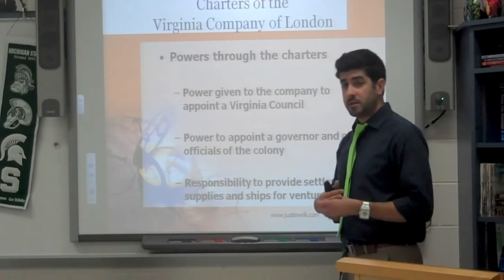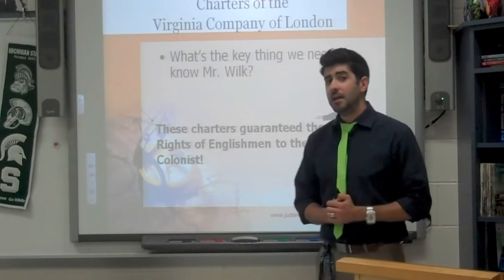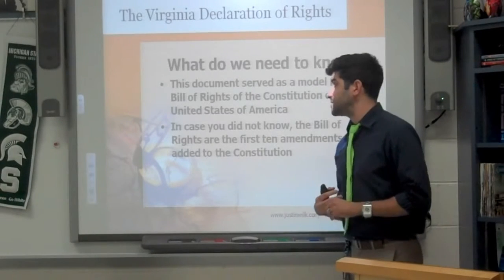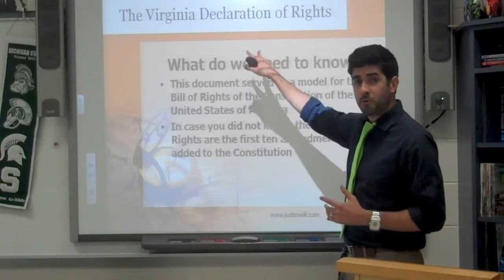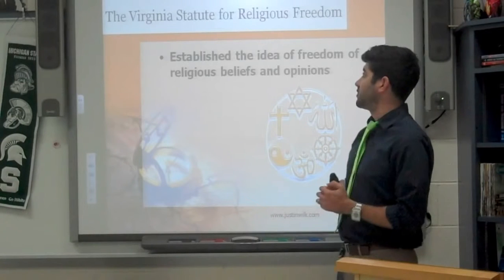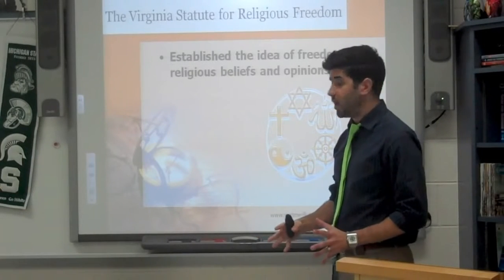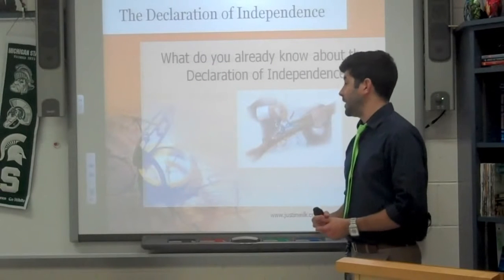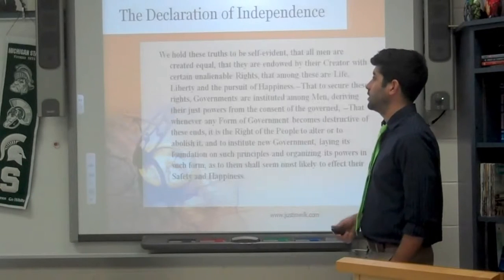CE.2b Historic Documents Part I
Historic documents that shaped Virginia and the United States.